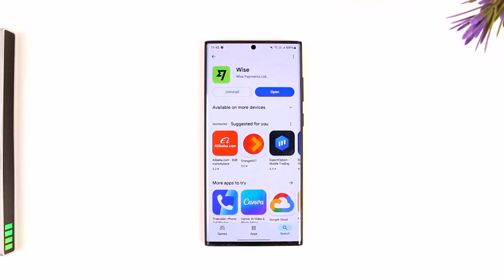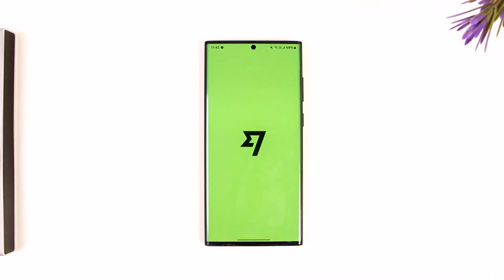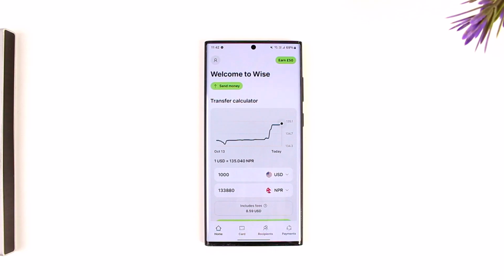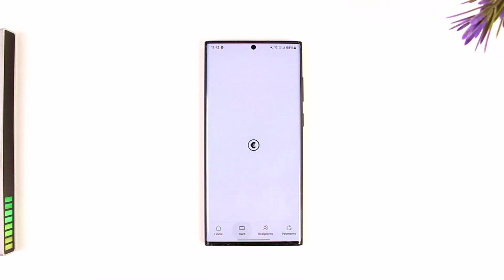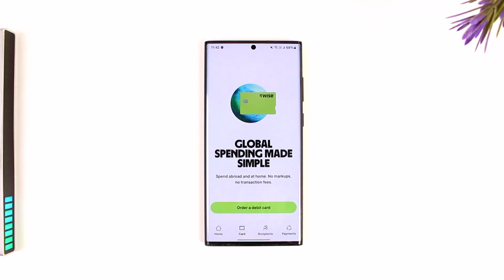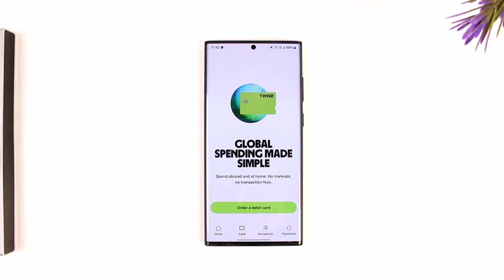How to Apply for Wise Card !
In this video, you’ll learn how to apply for a Wise card, a convenient debit card that allows you to spend in multiple currencies without hidden fees. To begin, make sure you have the Wise app installed and are logged into your account. Once you open the app, you’ll be on the main interface. Look for the “Card” option at the bottom of the screen and tap on it.

In the Card section, you’ll see information about the Wise debit card, highlighting its benefits like easy global spending and no hidden fees or markups on transactions abroad. To proceed with ordering your Wise card, tap the “Order a Debit Card” button. This will lead you to a series of prompts where you’ll need to provide necessary details, such as your address and any other required verification information. Complete the steps as directed, and once finished, your Wise card order will be processed. Depending on your location, you may also have the option to apply for a virtual card, which can be used immediately online.

By following these simple steps, you’ll have your Wise card on the way, ready for easy and fee-free international spending. If you have any further questions, please leave them in the comments.

Timestamps:
0:00 Introduction
0:03 Opening the Wise App
0:12 Navigating to the Card Section
0:23 Ordering Your Wise Debit Card
0:38 Completing the Application Process
0:52 Conclusion